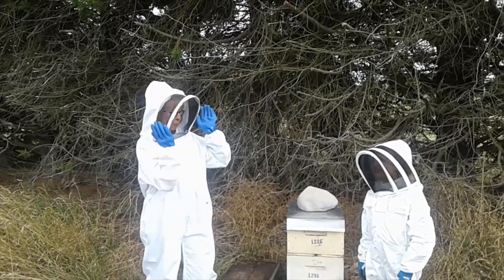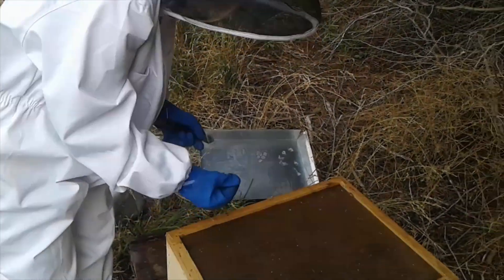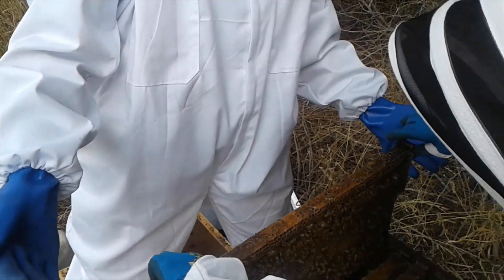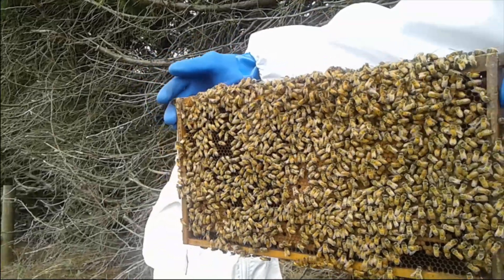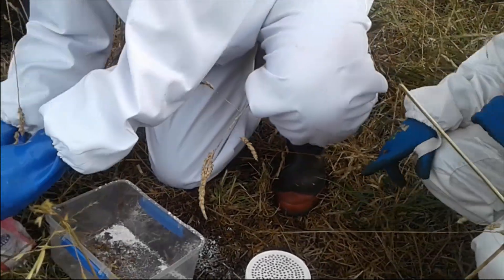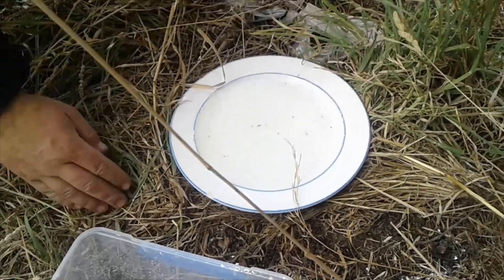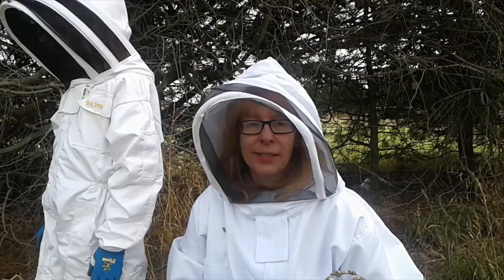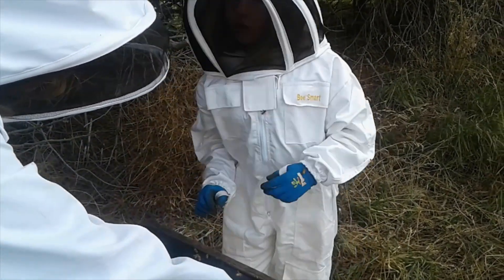Sugar Roll Test & Varroa Mite Treatment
I introduce my new wee assistant and have our first attempt at a "sugar roll test" for varroa mite.  We also have some Bayvarol strips we put in the hive to treat them.

Feel free to watch my other "by beginners for beginners" beekeeping videos and please as always feel free to leave any comments or advice as we're always learning as we go!